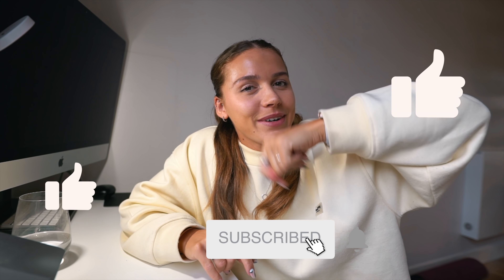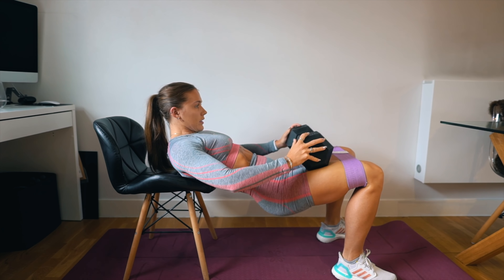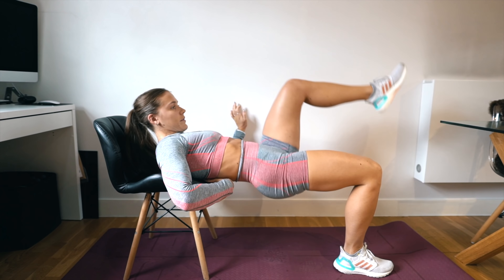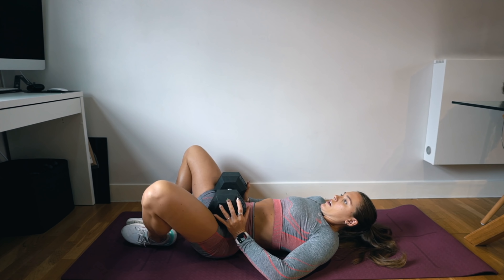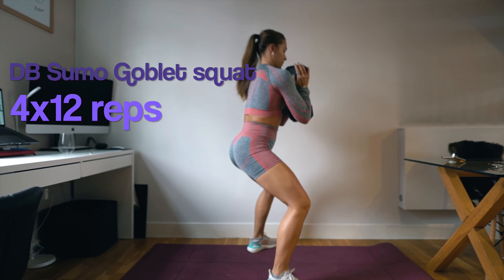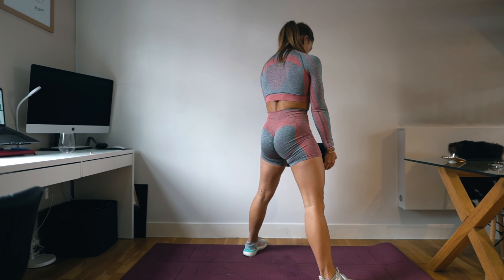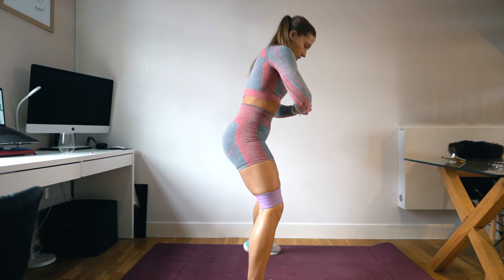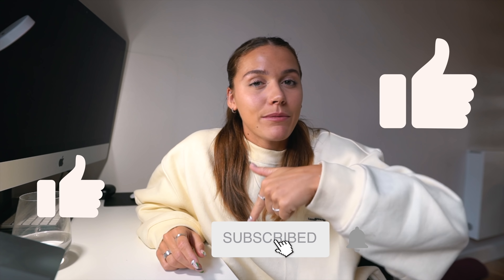BOOTY WORKOUT At Home With Dumbbells ONLY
WORKOUT:
1. Dumbbell Knee Banded Hip Thrusts - 4x15 reps
2. Dumbbell Single Leg Hip Thrusts - 4x15 reps per leg
3. Superset - Exercise 1: L Walks - 3x20 reps
    Superset - Exercise 2: Dumbbell Frog Pumps - 3x15 reps
4. Dumbbell Sumo Goblet squat - 4x12 reps
5. Superset - Exercise 1: Dumbbell Sumo RDL
     Superset - Exercise 2:  Lateral Band Walks - 3x12/20 reps

♡ PRODUCTS USED ♡

Some of the links I use are commission links - these help me out a tiny little bit in terms of commission, and don't affect you in anyway! It means so much to me if you do decide to shop through them!